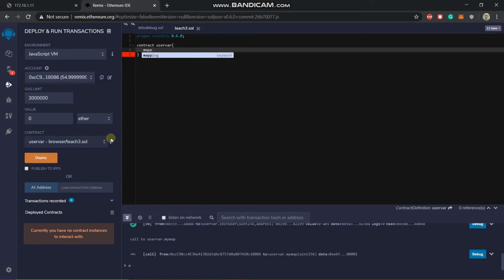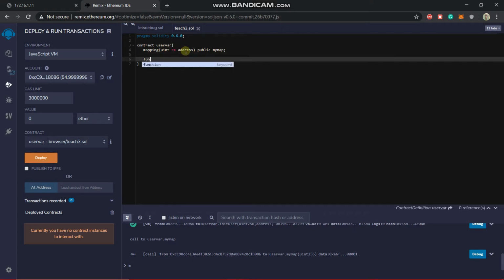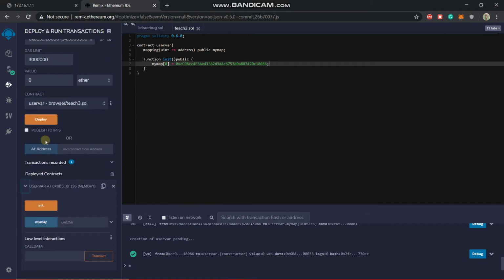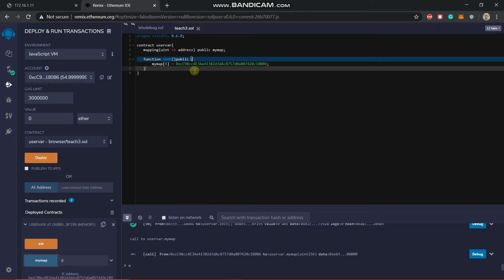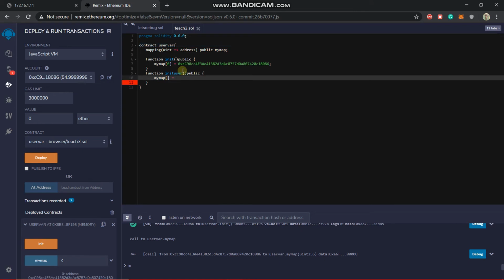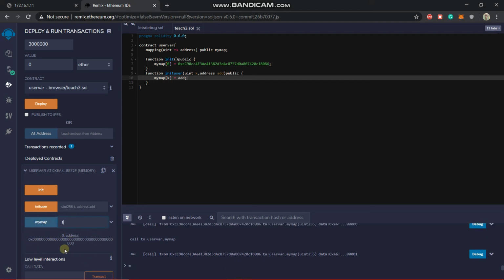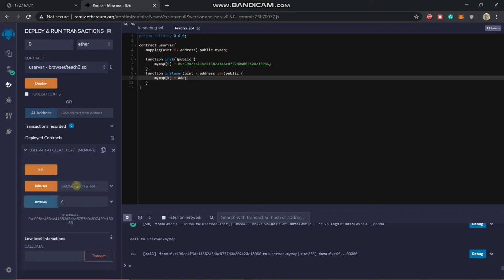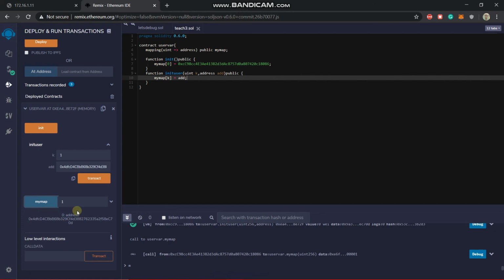Become a Blockchain Developer: Ethereum + Solidity + Project - zsol6 PRACTICAL MAPPINGS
BTC:
144RLmuvVFvEmWcCb6chjMJX4zrs5Y1y7H

ETH:
0x1165A7b35E9f16950Afb40FCcc7c37e9F99cc35e

DASH:
XeadoQosCVYAdtUutFeWtVY1GC6fb9uKk9

XMR:
421hMXDZmLaU2sPXmkPydPf6RDy8FhQupWG4J95fjgsgb37KjigByAeTjfP4C1TwXq85rJm7F1NM87U99uzd7C8d3ZwR3q2

ZEC:
t1eJy58rDgBWawZyrVmdAhmBeXCggV8BsFK

BCH:
bitcoincash:qrrsch5m406m5q5cq39ya50qvpu7he7c6cal5kd3rt

XRP:
rJ5E9ZH83hmJztoiy2Sz7pQuKkELaJD6sD

XLM:
GBNW2O7ZFUB5GPR3QDLPE5EN6TBJ3PXHYAJ2XZA76Q2MRPK6JY4IDWRF

LTC:
LNAUzn3mLhwod1qNmdVMLW7ZwrcCg21Ltw